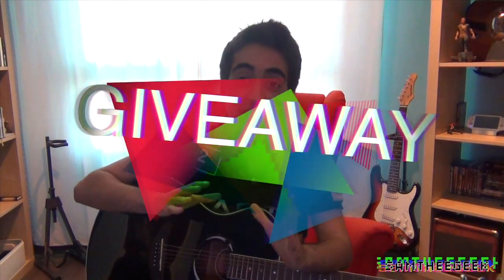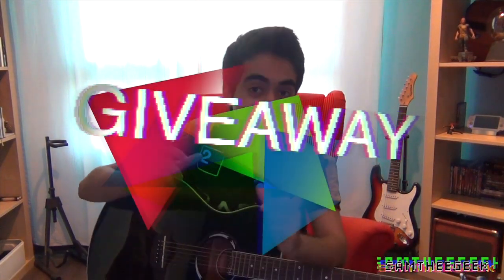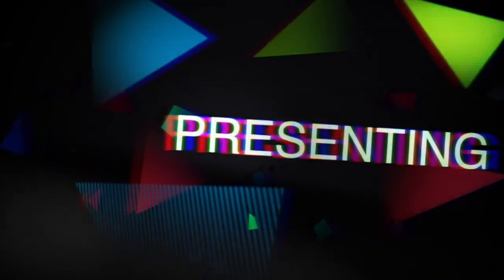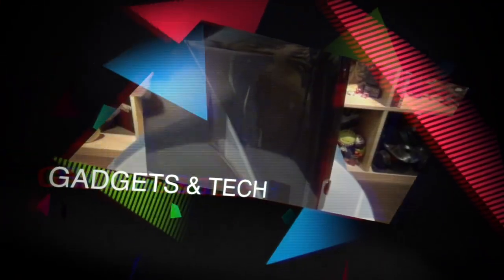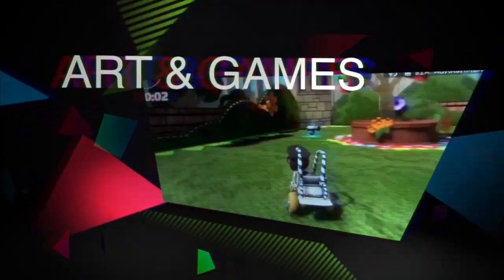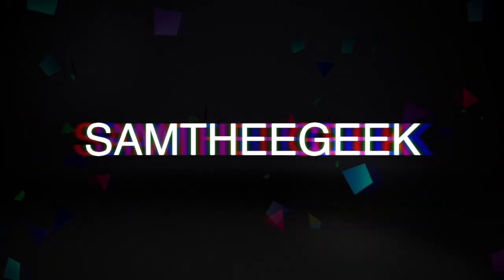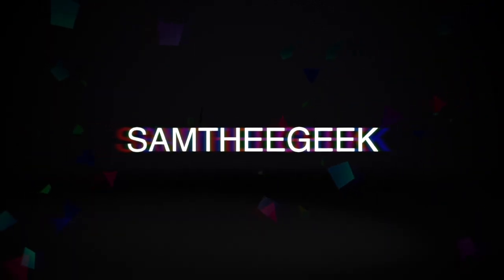Playstation Plus & Music Unlimited Giveaway ! ( CLOSED ) 5 WINNERS!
5 LUCKY WINNERS!
RULES :
THUMBS UP /
COMMENT WHY YOU WANT IT.

NOTE: IF YOU HAVE ACTIVATED TRAIL CODES BEFORE ON YOUR ACCOUNT, CODES WILL NOT WORK AGAIN.